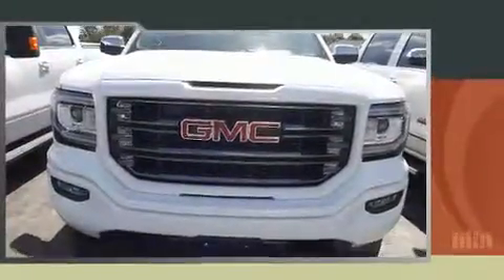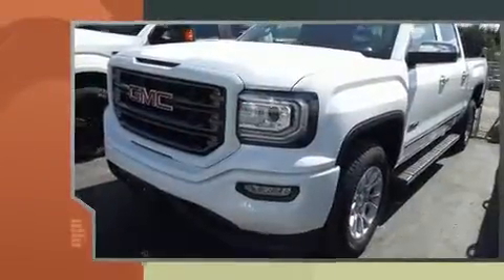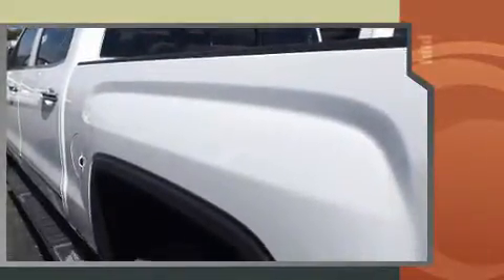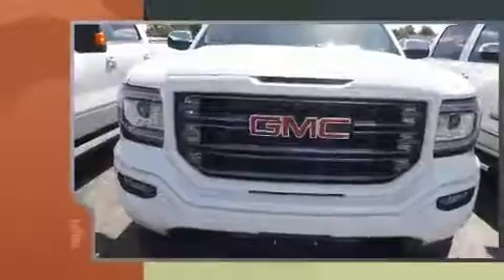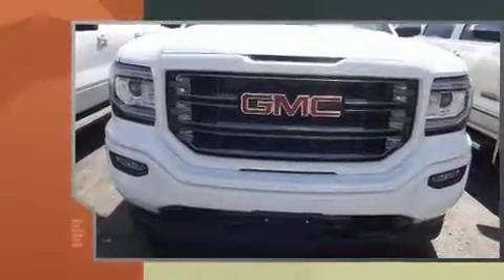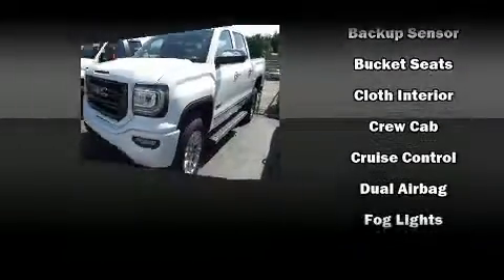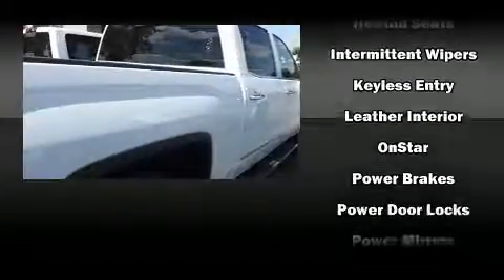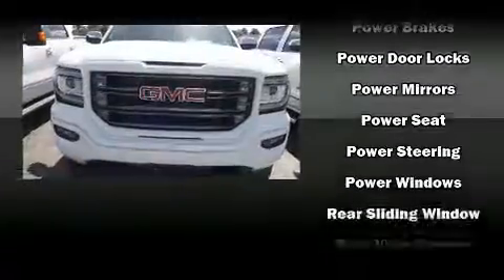2016 GMC Sierra 1500 SLE 4X4 LEATHER/CLOTH CREW CAB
910 WALLACE AVE. N

Here's a great deal on a 2016 GMC Sierra 1500. It features an automatic transmission, 4-wheel drive, and a powerful 8 cylinder engine. Top features include power windows, leather upholstery, front and rear reading lights, variably intermittent wipers, heated seats, heated door mirrors, an overhead console, and remote keyless entry. With high intensity discharge headlights illuminating your path, you'll always appreciate maximum visibility. Premium sound drives 6 speakers, providing you and your passengers a sensational audio experience. Take assurance in side curtain airbags, providing head protection in the event of a severe collision. We have the vehicle you've been searching for at a price you can afford. Stop by our dealership or give us a call for more information.